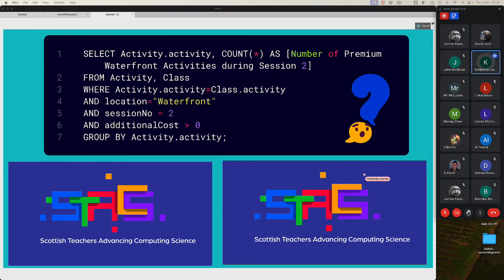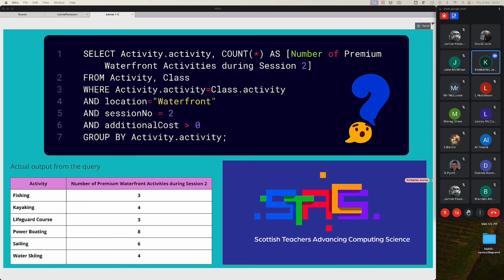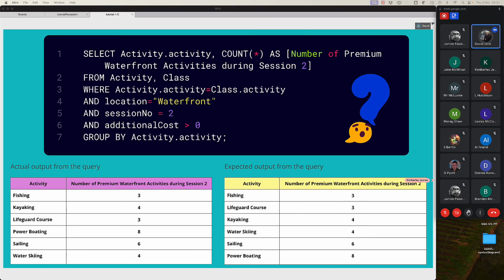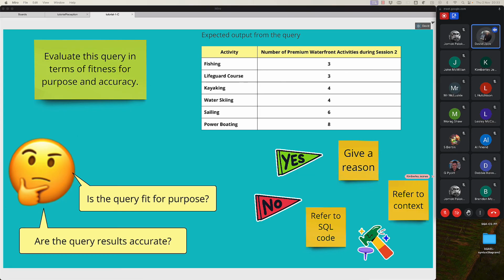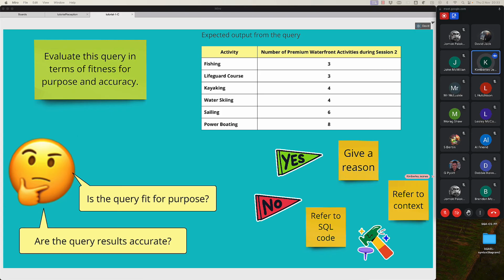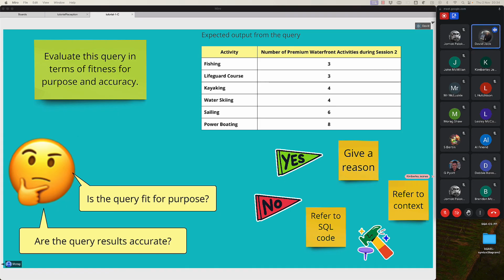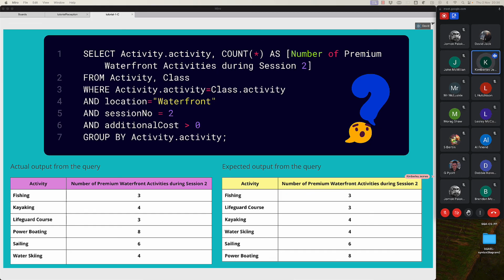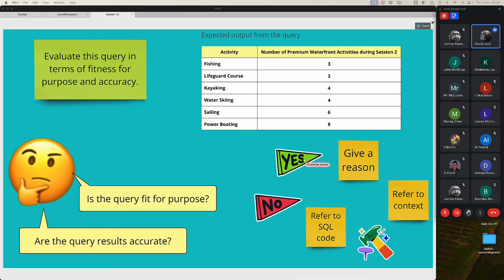DDD23-1 Evaluation worked example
Evaluation for a sample query in terms of accuracy and fitness for purpose.